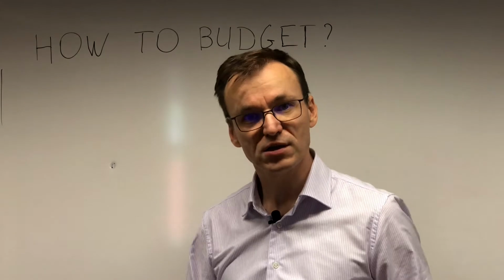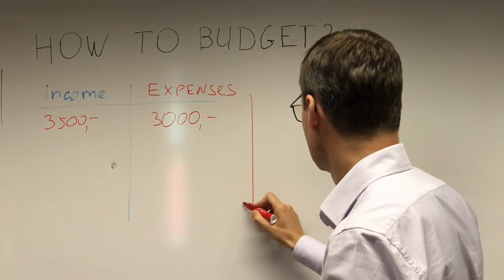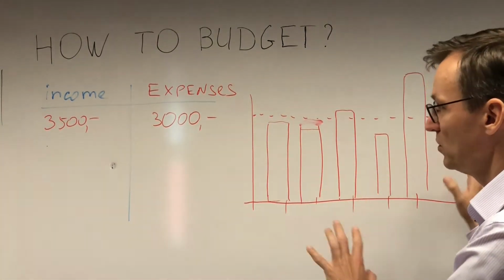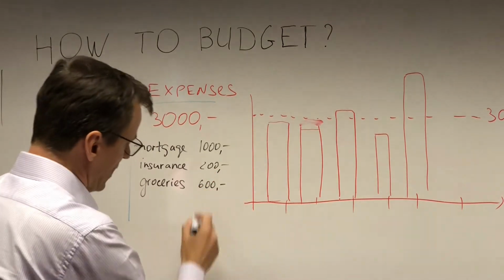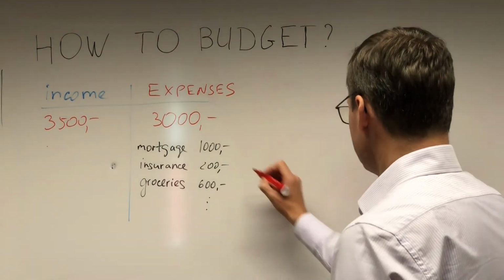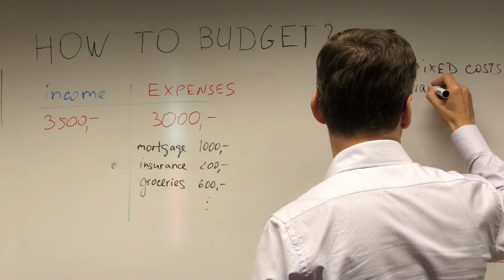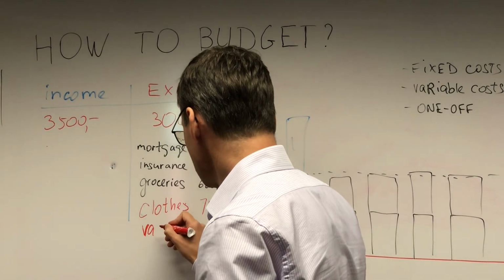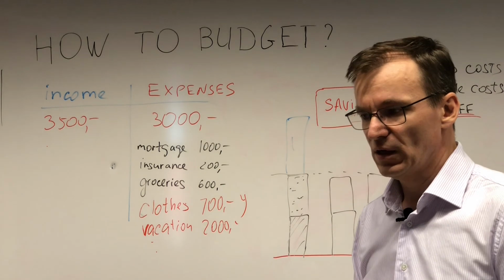How to Make A Budget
What is a personal monthly budget, how to create it and how it can be used - all of it I explain in this video. I also explain how to choose right categories for your budget. You will learn about fixed costs, variable costs and how to account for one-off payments in your budget.

Explained method can be used with Excel, your favourite personal finance management app or even on paper.

For everyone who is interested in PersonalFinances.